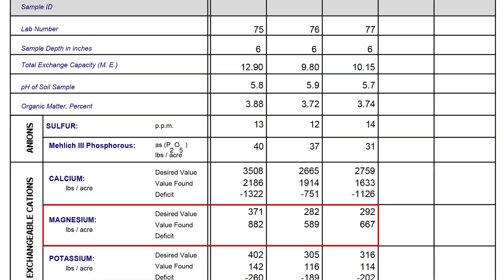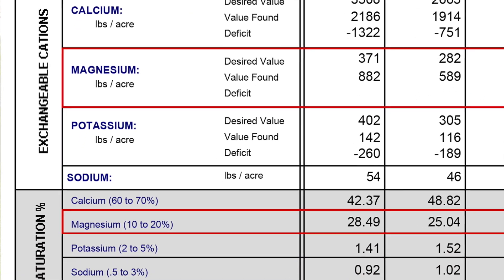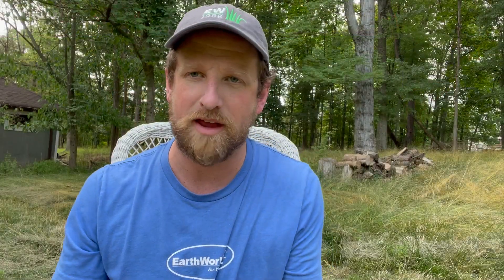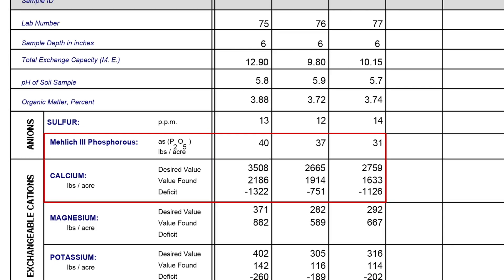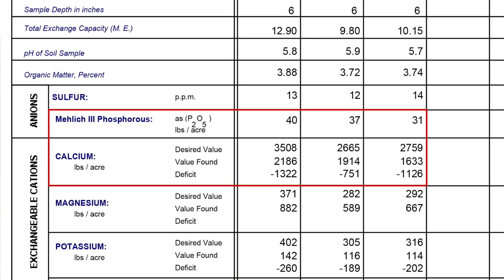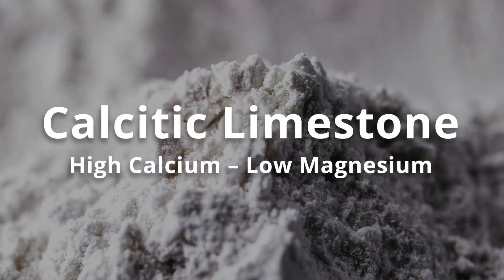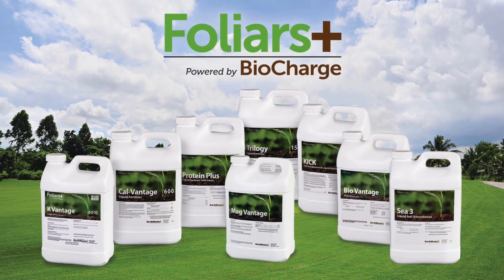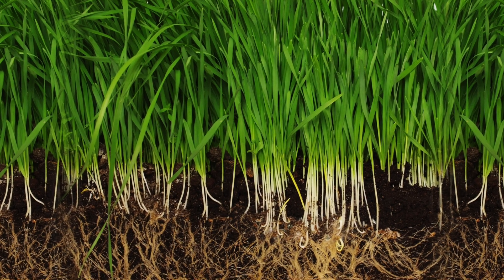2 Minute Turf Talk - How To Fix Hard Soil!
You know your soil is hard when it breaks the aerification tines leaving the aerifier in need of service! It may sound crazy, but it is really a classic story of very high magnesium soil creating so much compaction that the soil restricts root growth. When we checked out the soil analysis it confirmed exactly what we were seeing play out in real life. Check it out and see the plan that we put in place to make changes quickly.